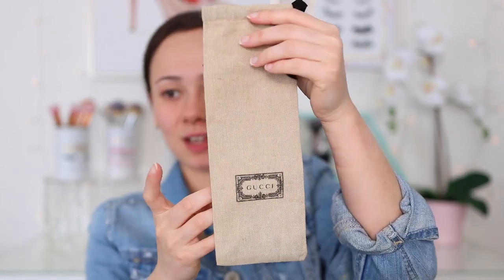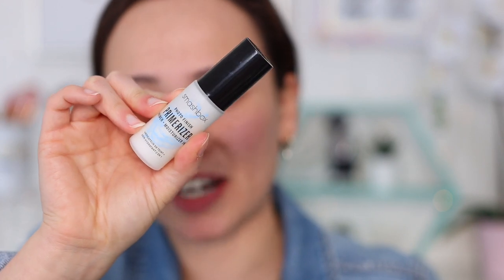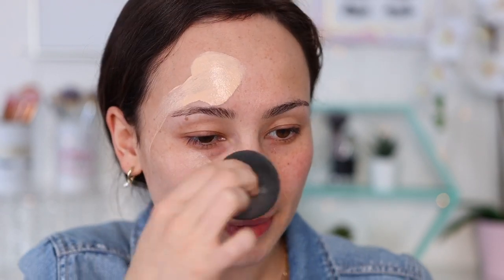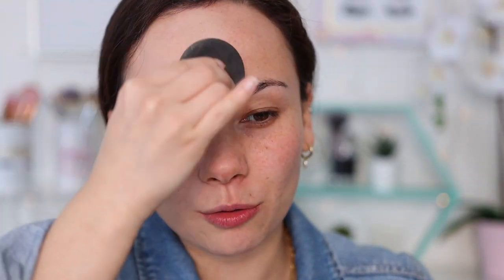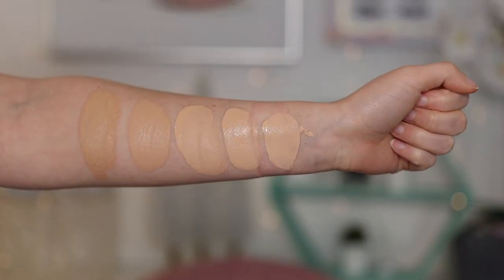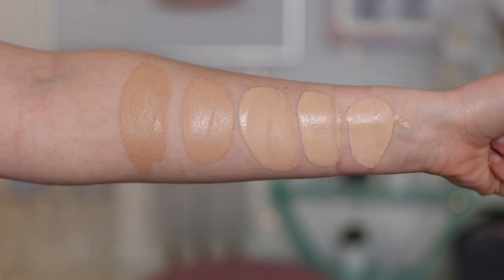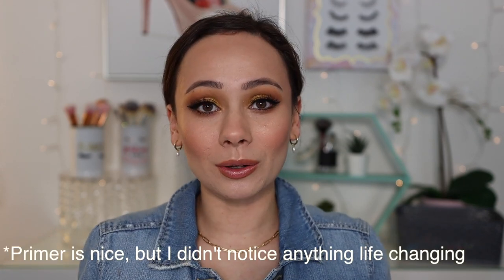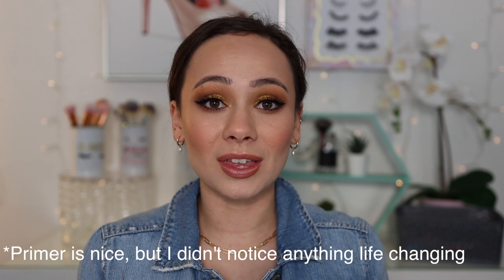NEW GUCCI PRIMER & FOUNDATION | 8 HOUR WEAR TEST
Hi guys! SO excited to give the new @gucci foundation a try! This is my first impressions trying out the Primer & Foundation!

Gucci Silk Priming Serum
Gucci Natural Finish Fluid Foundation

What Else I'm Wearing:
Smashbox Photofinish Primerizer
Benefit Precisely My Brow Pencil
Too Faced Born This Way Concealer
Charlotte Tilbury Airbrush Flawless Setting Powder
Gucci Powder Bronzer (1)
Too Faced Sweet Peach Highlighting Trio
Pat McGrath Labs Highlighting Trio
Colourpop x RBK At Forest Sight
Em Cosmetics Illustrative Eyeliner
Charlotte Tilbury Push Up Lashes
Ardell Naked Lashes 421
Pat McGrath Lab Supernatural
Gucci Linda Beige
MAC Mamastarrr Kiss Lipglass (N/A)